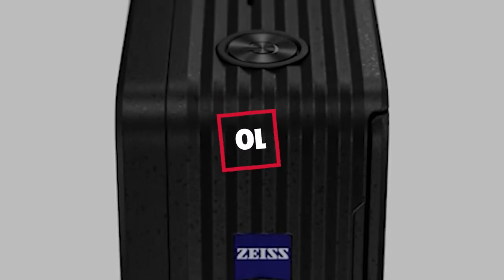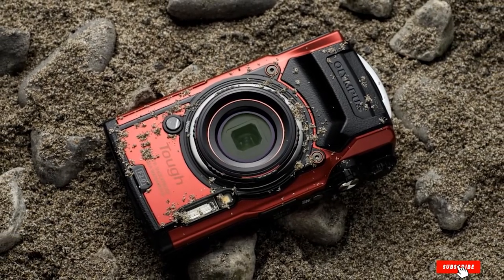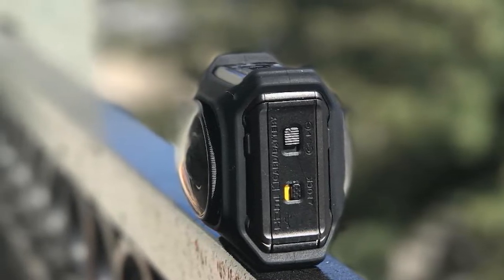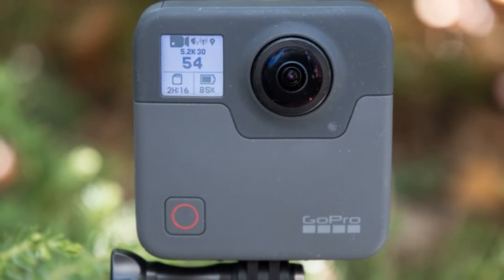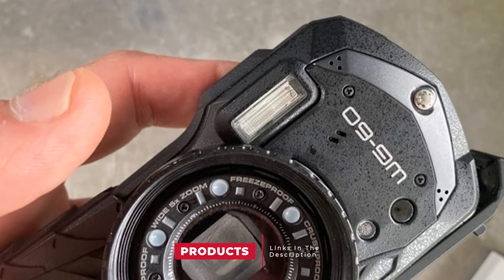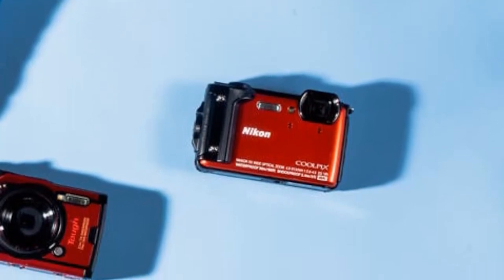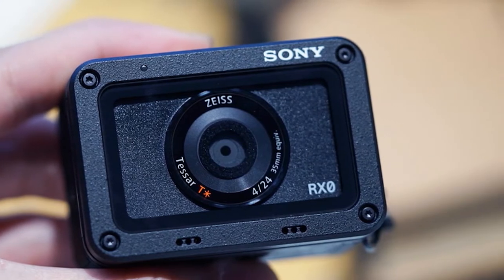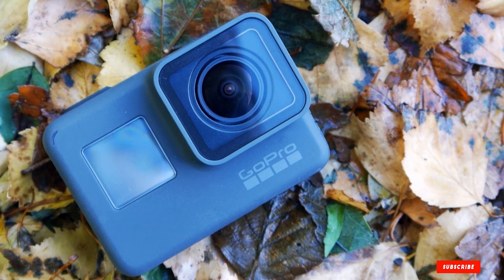Best Waterproof Camera 2024 [Top 10 Picks Reviewed]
Links to the Best Waterproof Camera we listed for Any Budget:

1 . Olympus TG-5 Waterproof Camera
2 . Panasonic Dc-ts7k Lumix Ts7 Waterproof Tough Camera
3 . Nikon KeyMission 360 Camera
4 . GoPro Fusion - 360 Waterproof Digital VR Camera
5 . Panasonic Lumix DMC-TS5 16.1 MP Tough Digital Camera
6 . Ricoh WG-60 Red Waterproof Camera
7 . Nikon W300 Waterproof Underwater Digital Camera
8 . Gopro Hero7 Black Camera
9 . Sony 1.0-type Sensor Ultra-Compact Camera
10 . Gopro Hero6 Black Camera

What is the Best Waterproof Camera in 2024?

In today's video we reviewed the Top 10 best Waterproof Cameras on the market in 2024. We made this list based on our personal opinion and we ranked them in no particular order, after doing our research based on their prices, quality, durability, brand reputation and many more.

After watching this video you will know which are the best budget, top selling and top rated Waterproof Camera on the market today.

If you choose from this list you can be sure that you buy one of the best Waterproof Cameras available today.

Portions of footage found in this video are not original content produced by the Waterproof Camera Insider team. Portions of stock footage of products were gathered from multiple sources including, manufactures, fellow creators and various other sources.